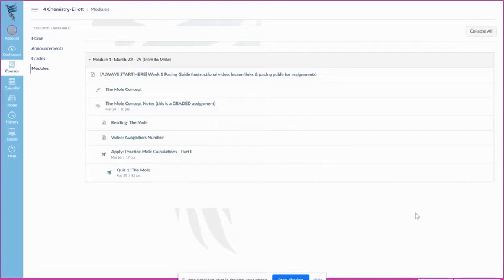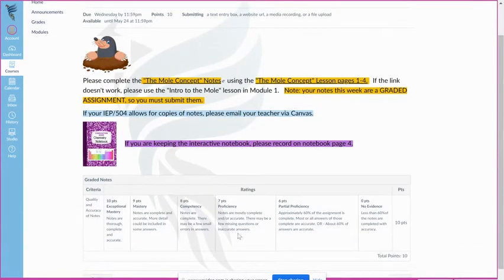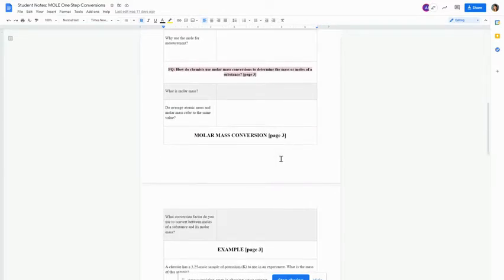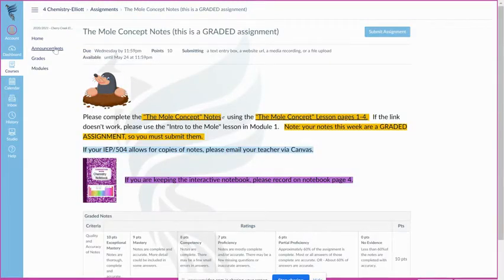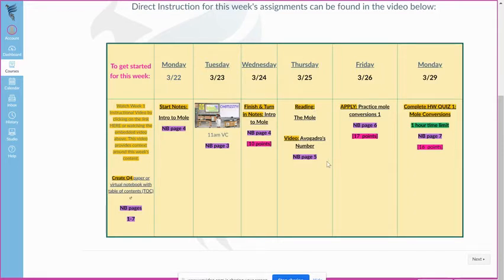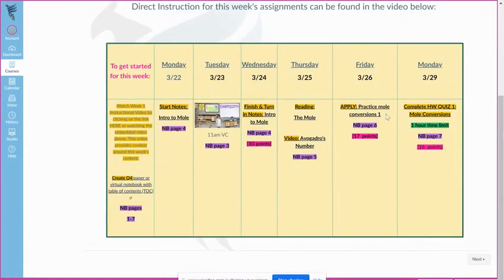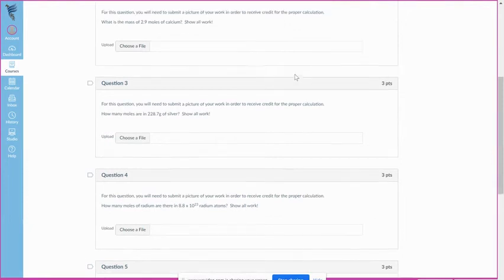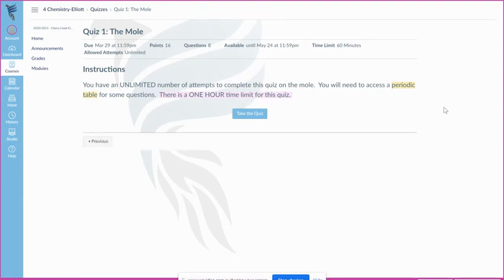Q4 Week 1 Overview